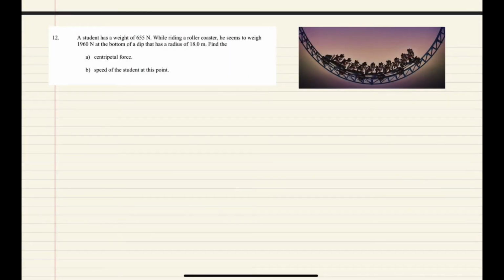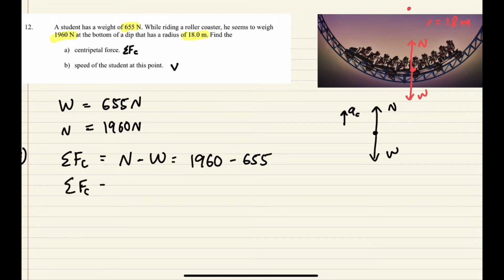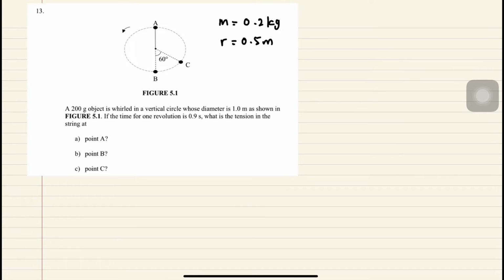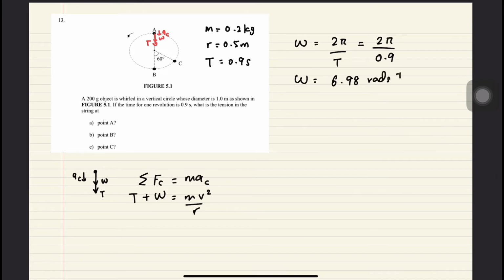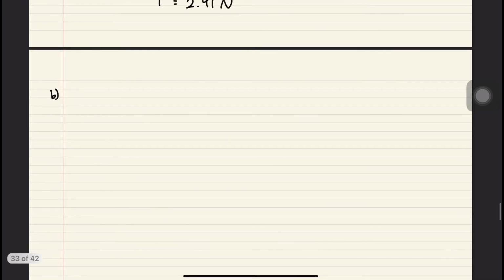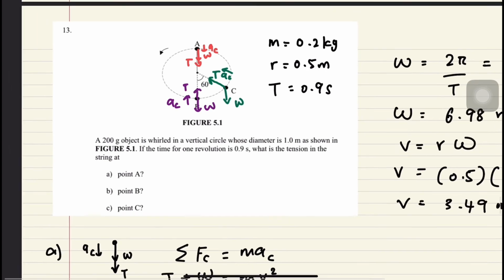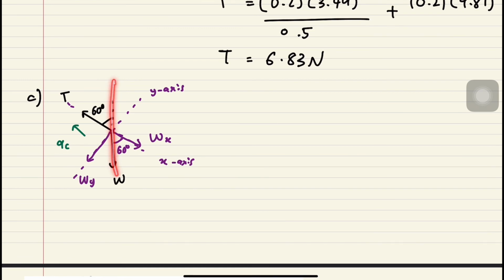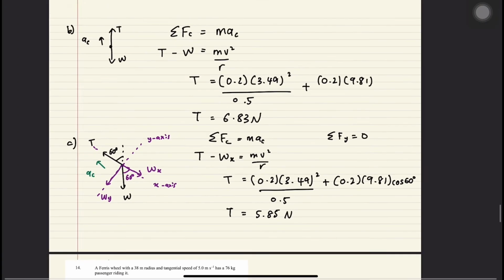SP015 Topic 5 Circular Motion Part III (Q12-Q13)